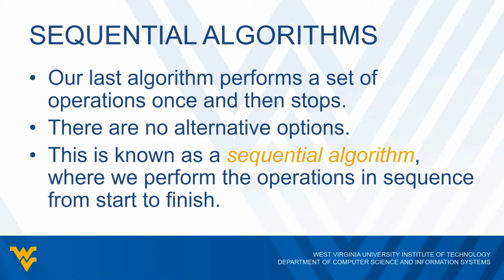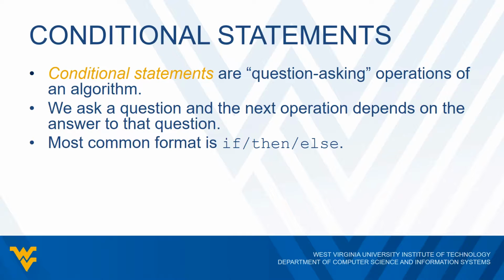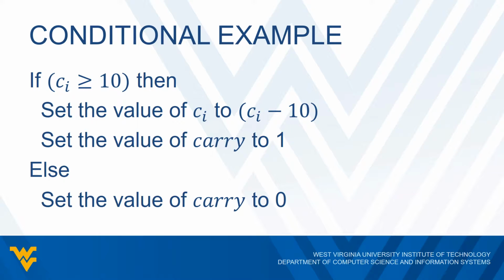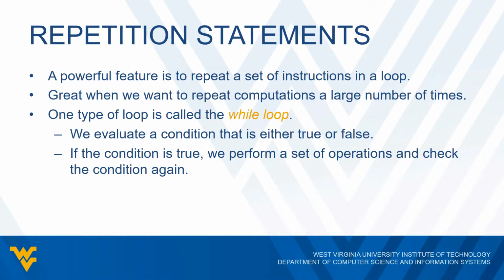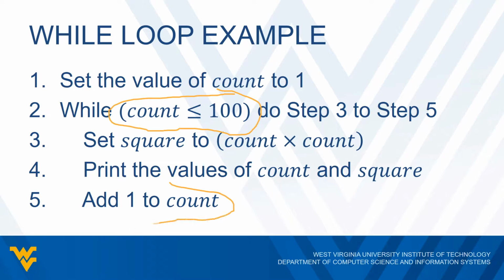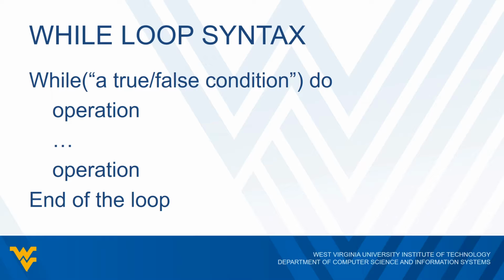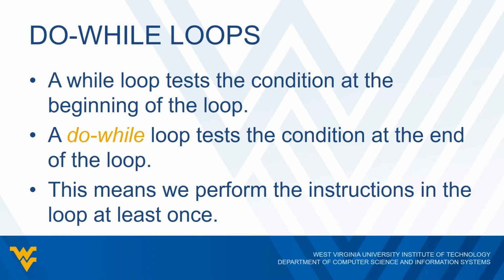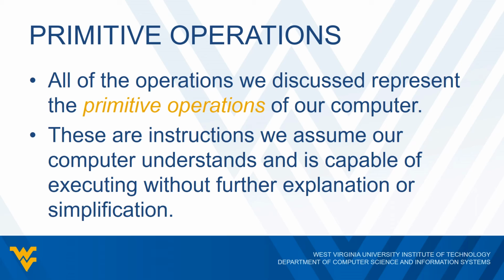ISYS 101, Lecture 4c